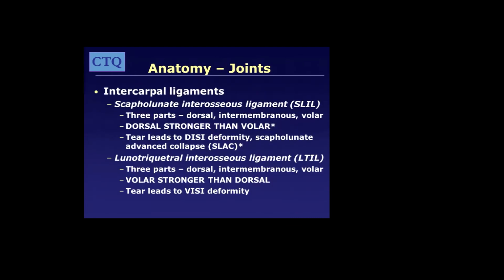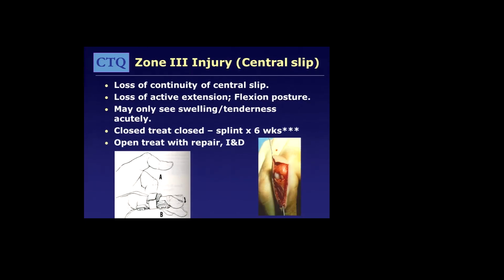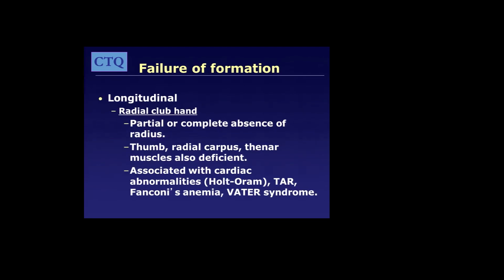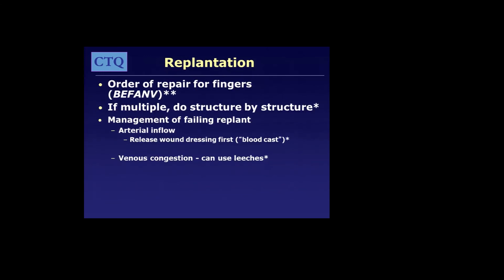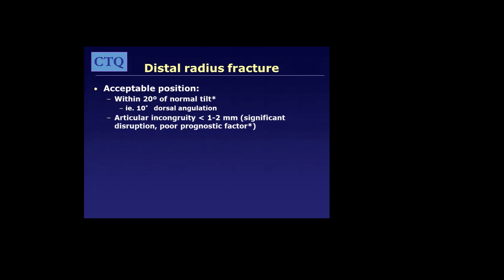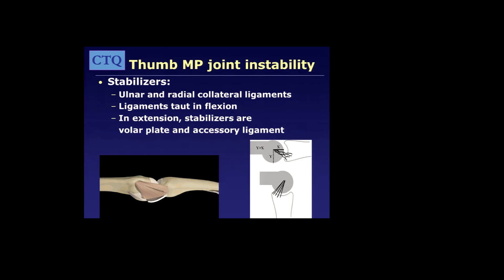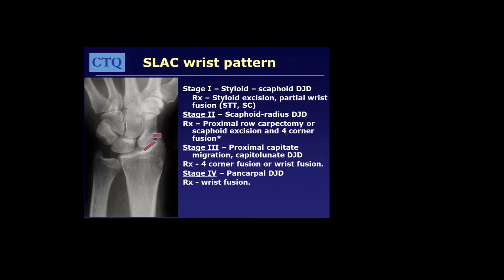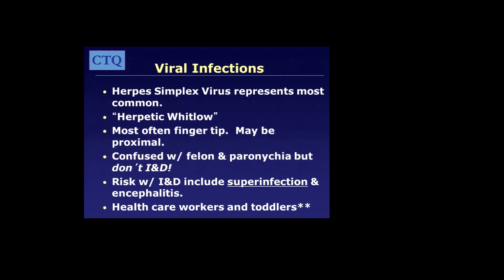High Yield Hand Surgery - Dr. Ayman Nashashibi - د. أيمن النشاشيبي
A review lecture on high yield hand surgery with detailed review on the anatomy of joints, nerves, radial nerve, wrist flexors, flexor injuries, complications, zone II injuries, zone V extensor injuries, lumbrical plus finger, tendinopathies, radial nerve palsy, thumb anomalies, Madelung's deformity, Dupuytren's disease, flaps, replantation, median nerve CTS, ulnar tunnel, distal radius fractures, forearm fractures, Galeazzi fractures, Bado classification, Scapholunate ligament, thump metacarpal fractures & dislocations, osteoarthritis, SLAC wrist patterns, inflammatory arthritis, extensor tendon rupture, human bites, mycobacterial infections, and viral infections.